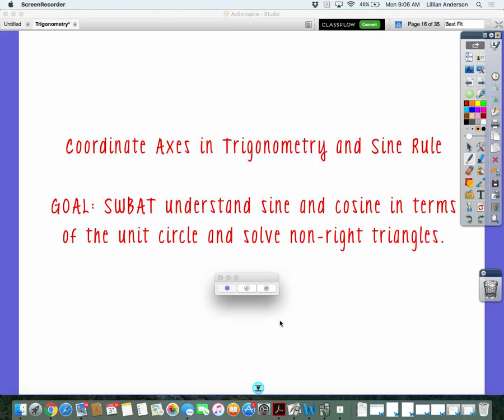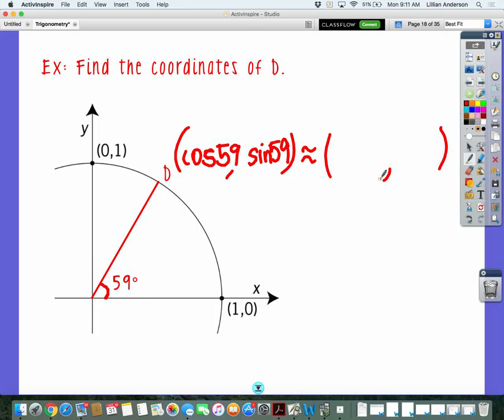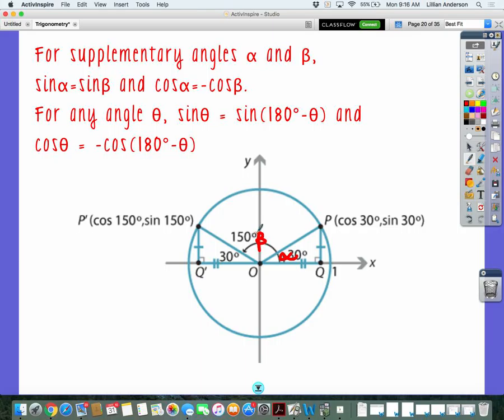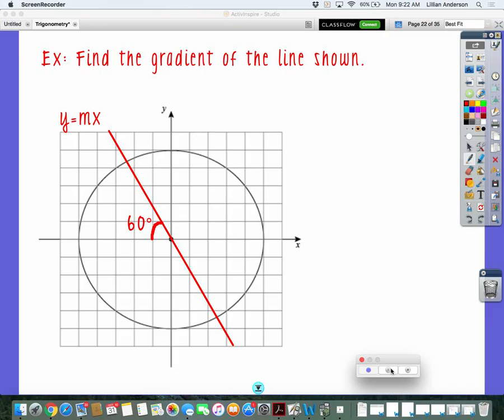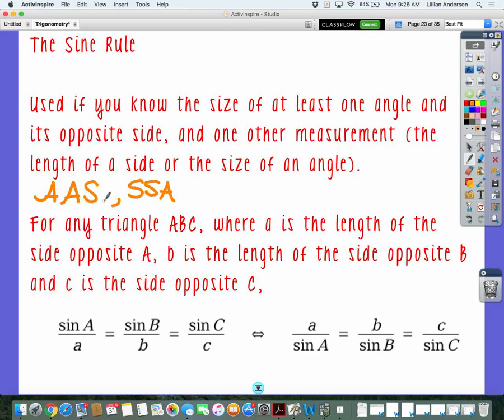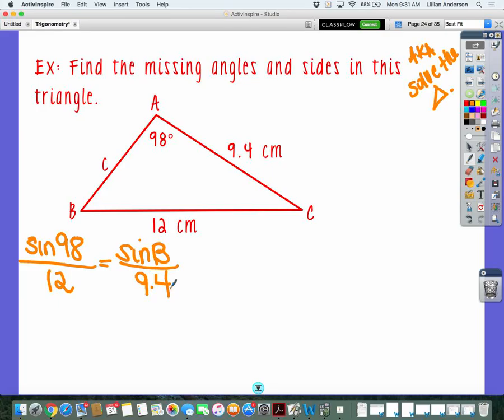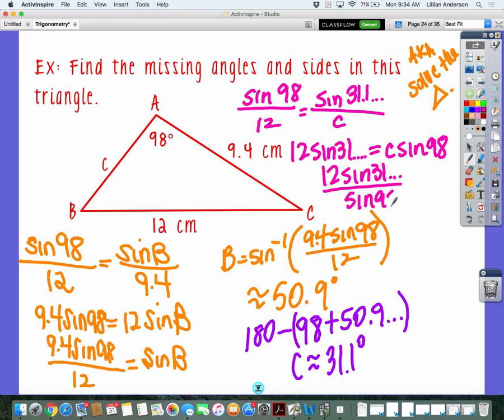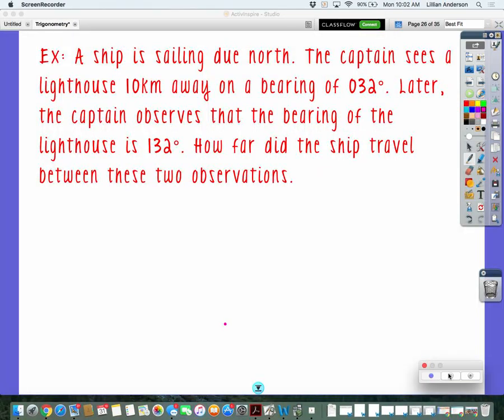Coordinate Axes and Sine Rule